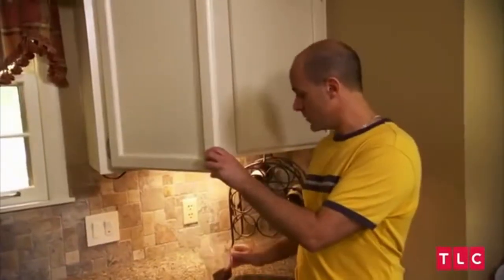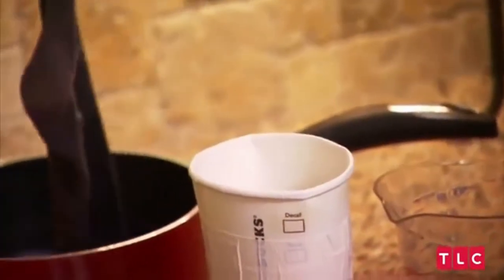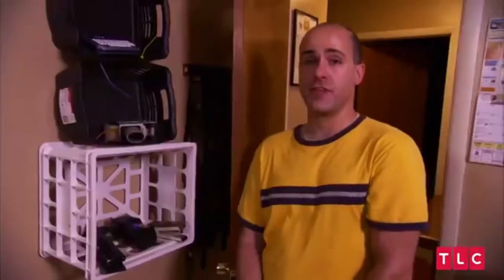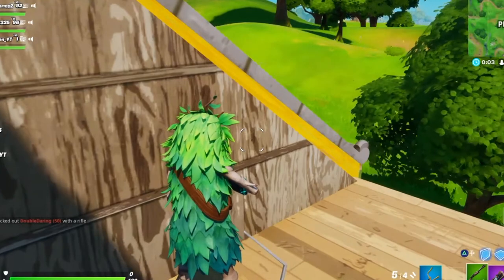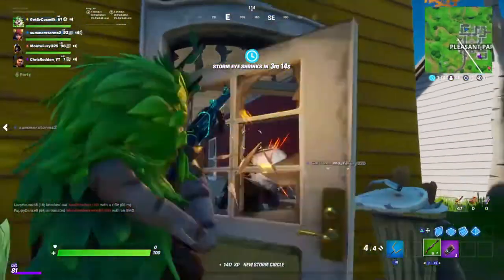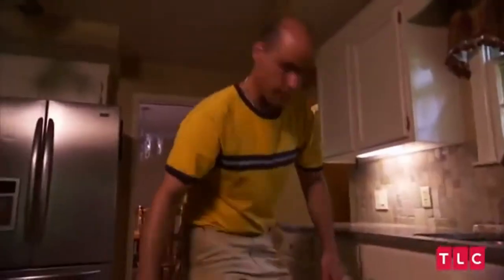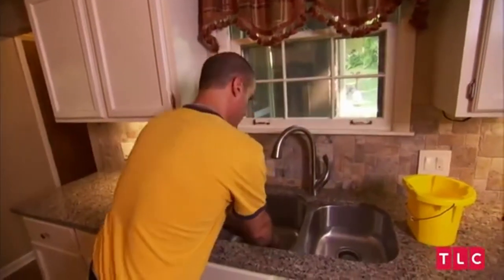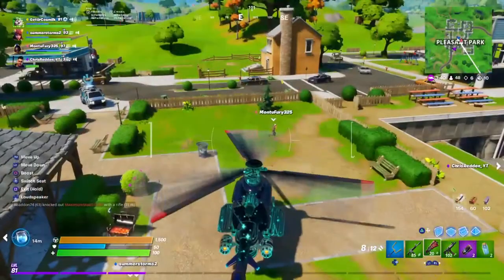He Brews His Coffee In His Sock....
Hello everyone! Welcome to one of my videos! I hope you enjoy either this stream or reaction video.
-Use code Cosmic-C in the Fortnite Item Shop!

Today ladies and gentlemen (cant forget attack helicopters). we will be watching a CHEAPSKATE who likes to brew his coffee using his dirty sock. If you enjoyed this, as always make sure to like it!

-Huuuuuge shout out to James Redden, were on this YouTube gring together and I would appreciate you subbing to him!

-Huuuuuge shout out to Christopher Redden, were on this YouTube grind together and I would really appreciate if you sub to him!

sub or you get corona